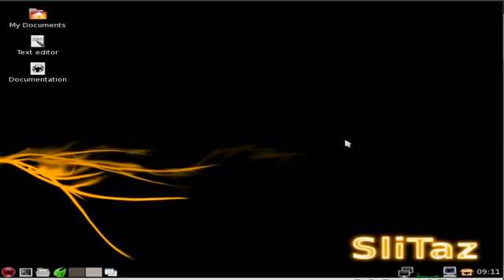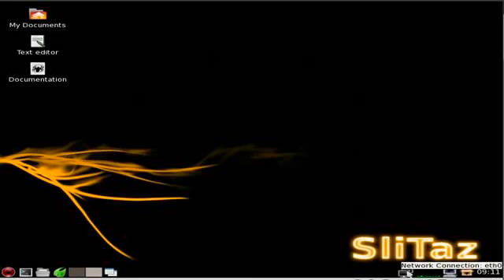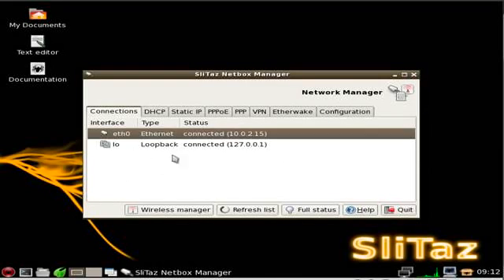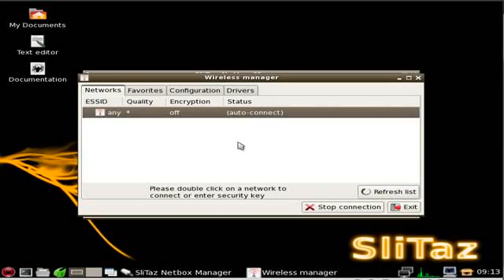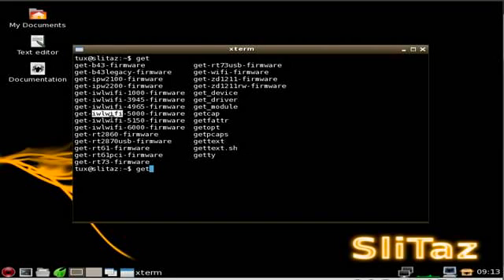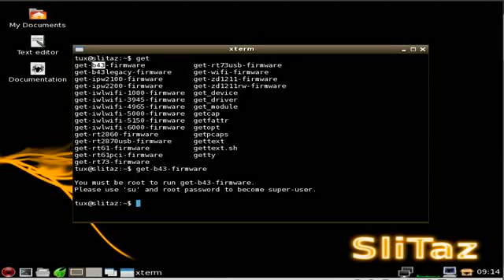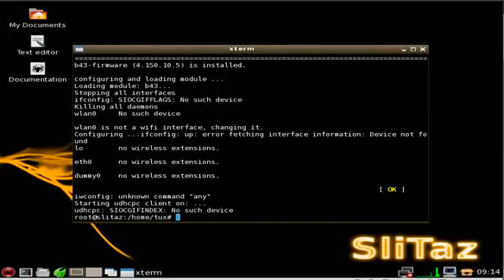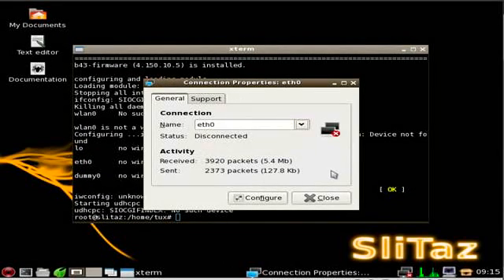Slitaz 3 GUI -Part #4 - Wireless Manager